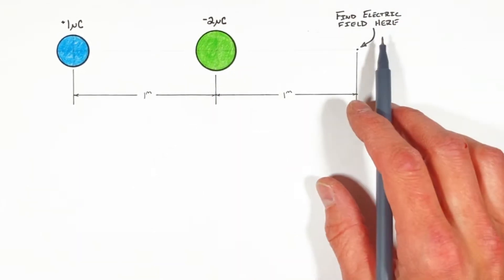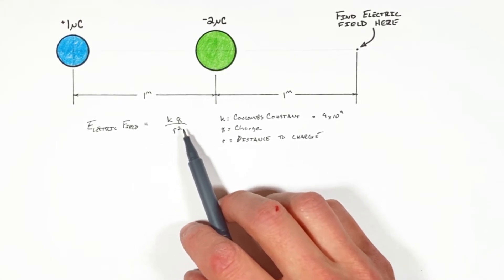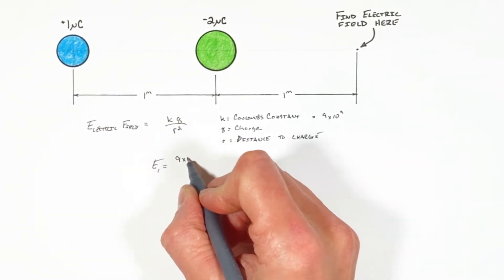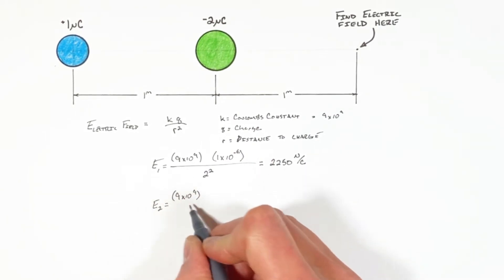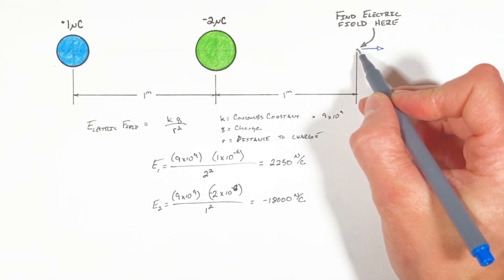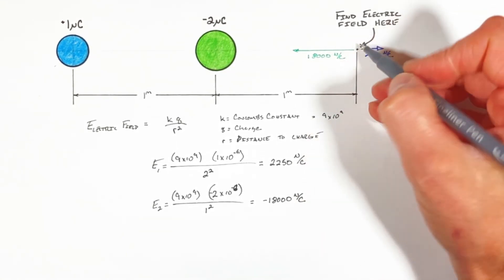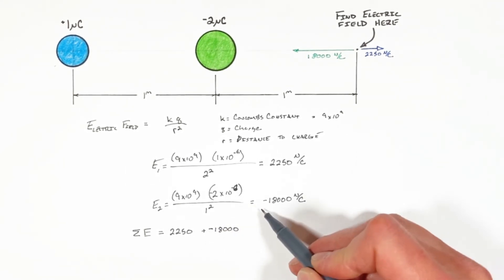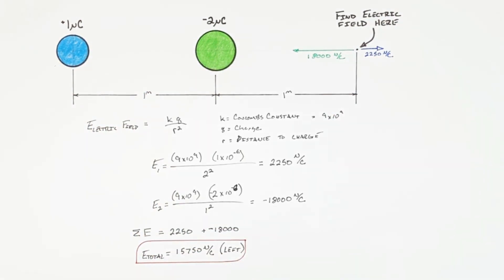Calculate Electric Field Strength From Two Charges (in line with each other)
Find the total electric field produced by two charges at a point in line with both of the charges.

This problem commonly comes up when learning how to add together electric fields from multiple charges.

This problem can be found in introductory physics courses such as AP Physics 1, AP Physics C E&M and appears on the JEE as well as A Level physics exams.